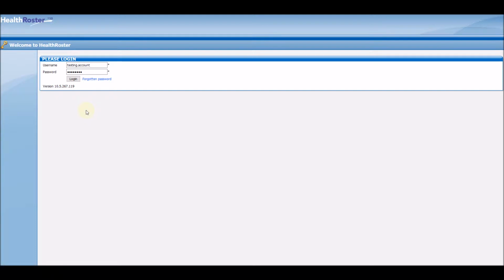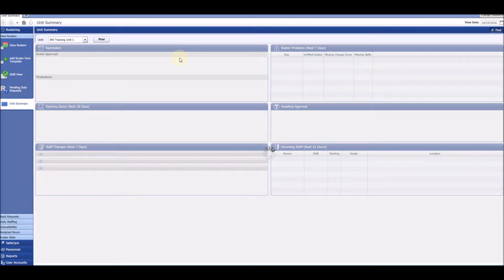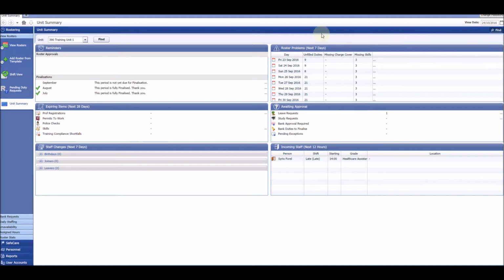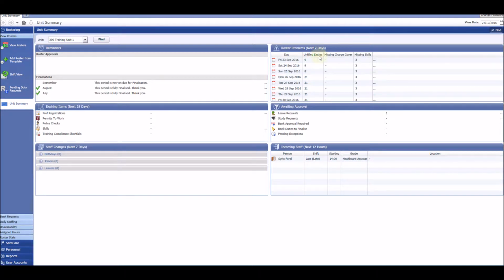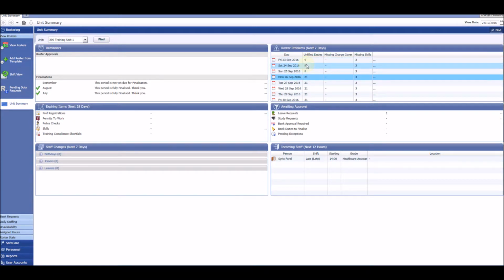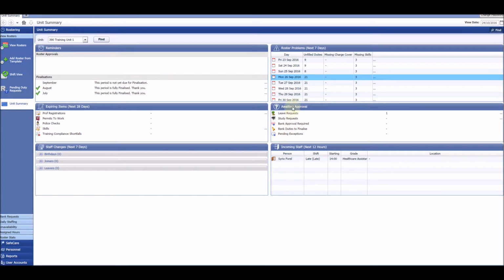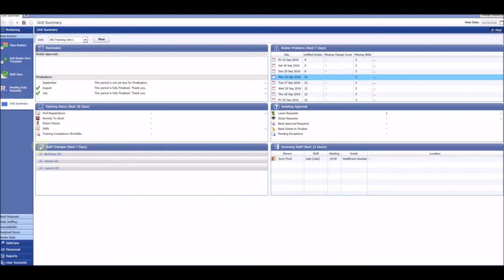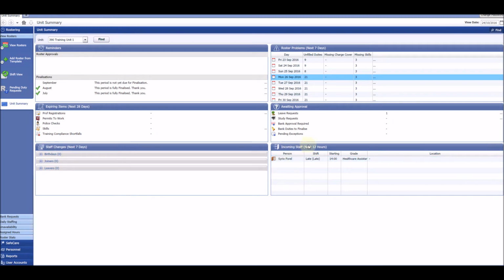01 Logging in and Unit Summary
01. Logging in and Unit Summary